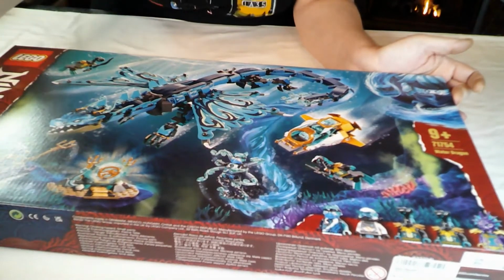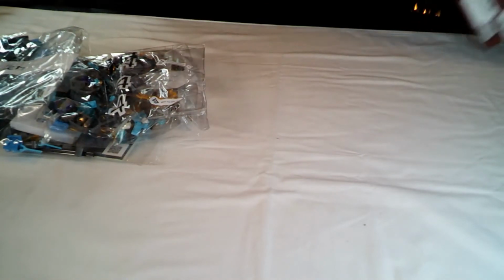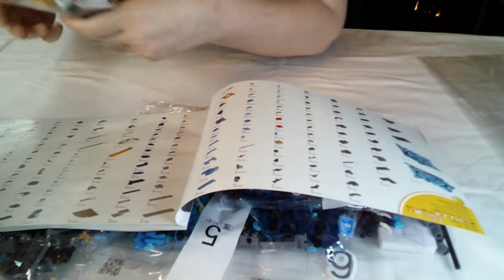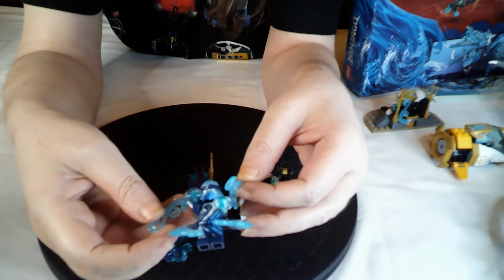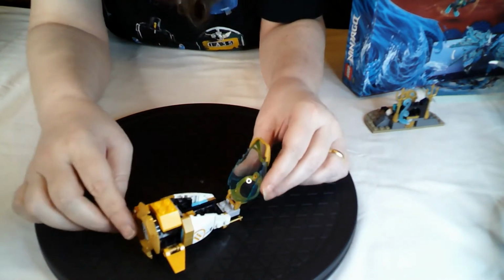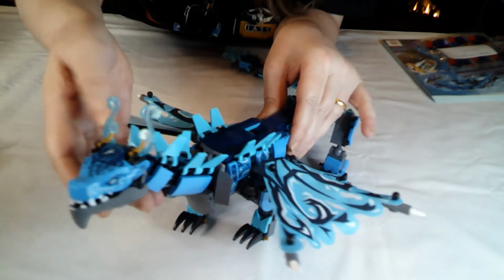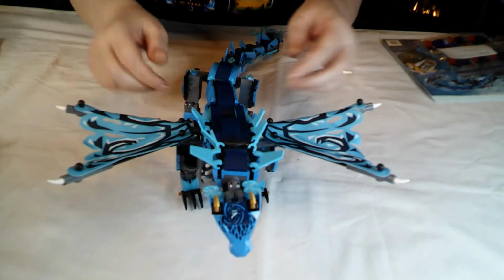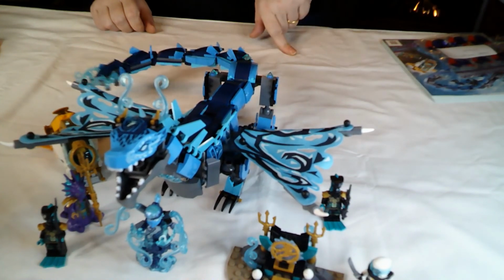Lego Ninjago: Water Dragon 71754 | Review | The ULTIMATE Ninjago Dragon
Clicking the Like (or the dislike) button also helps the channel.

Release schedule:
Set Reviews: 1 or 2 a week (minimum)
Lego Magazine: Monthly
Build With Me - 1 per month
Various other content - so new releases, hauls, general chat and anything that takes my fancy when it takes my fancy